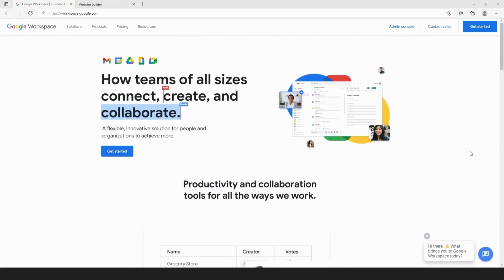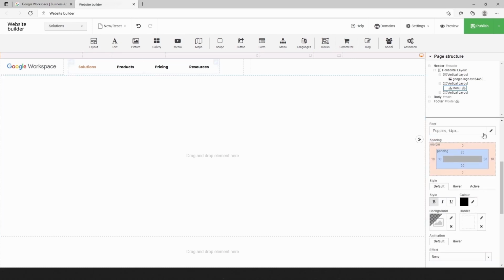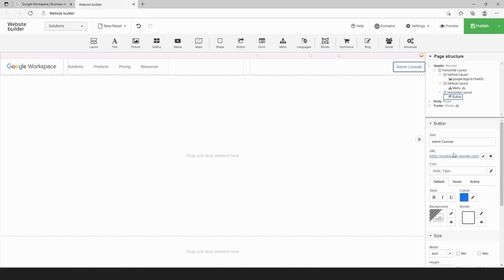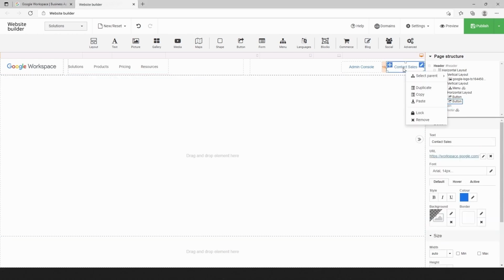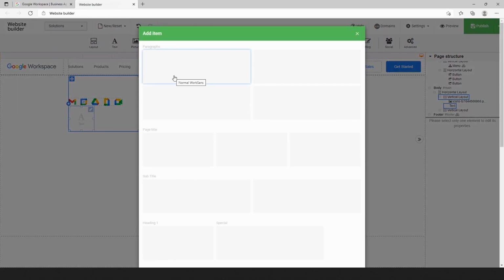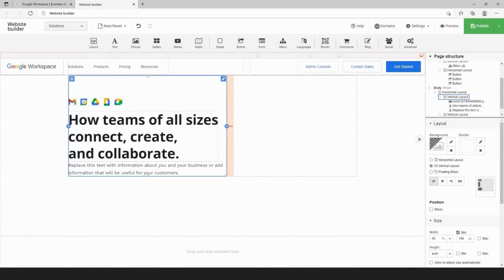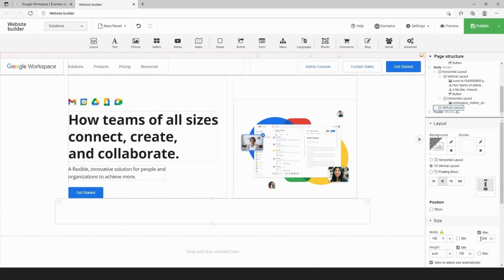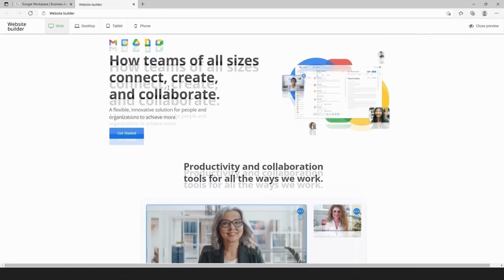AI Website Builder Tutorial: Recreate Workspace.Google.com in 10 Minutes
See how to recreate a website like workspace.google.com in just 10 minutes using Website Builder.

In this tutorial, we show how a homepage inspired by workspace.google.com can be built quickly and easily with Website Builder. It’s a practical example of how AI-powered tools and ready-to-use website features can help speed up the design process.

Whether you want to create landing pages for your business, test a new idea, or build professional-looking websites without coding, this video gives you a clear look at what’s possible in a short time.

In this video:

Recreating a website layout with Website Builder
Building a professional page in minutes
Using ready-made blocks and editing tools
Simplifying the design process without coding
Turning inspiration into a live website faster

Watch the full tutorial to see how quickly you can create polished, modern websites with Website Builder.